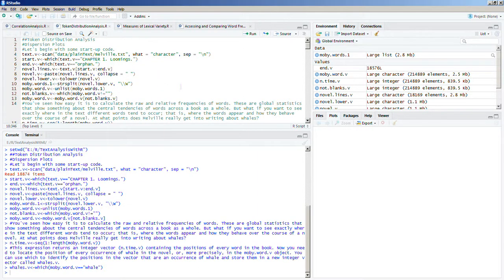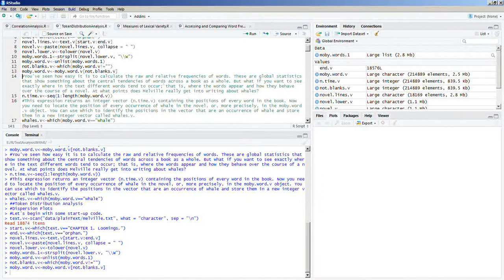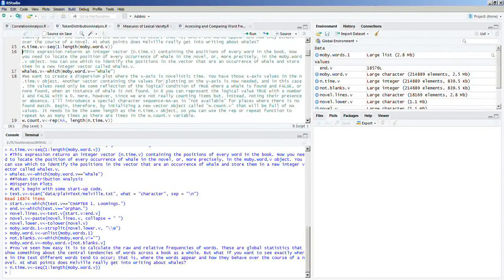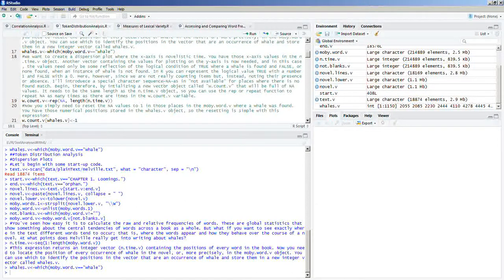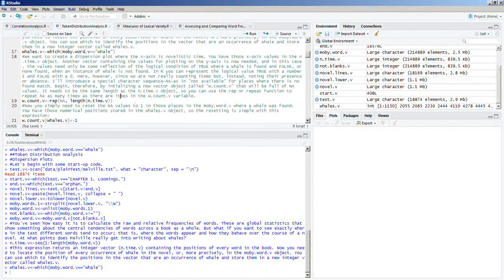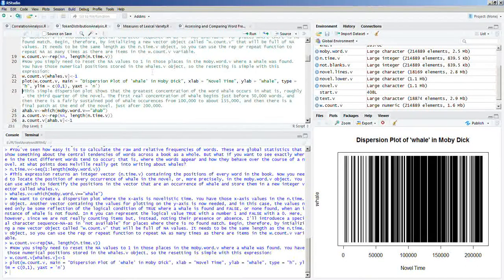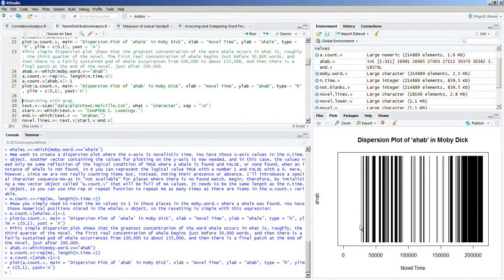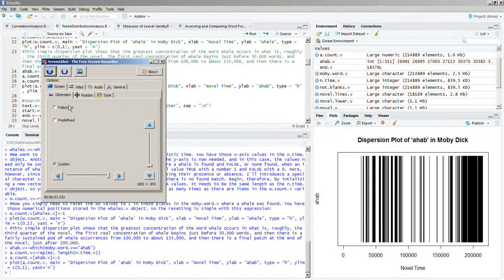Text Analysis with R for Students of Literature Part 2.1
In this segment, we discuss Matthew Jocker's chapter four about token distribution analysis where we look at how to create dispersion plots from a novel with R.